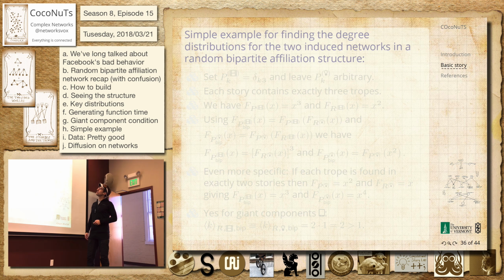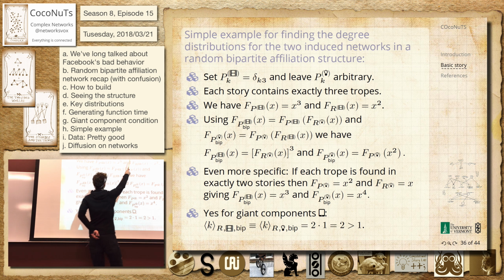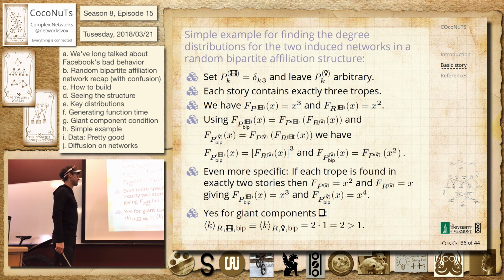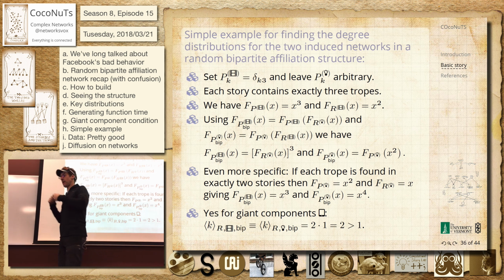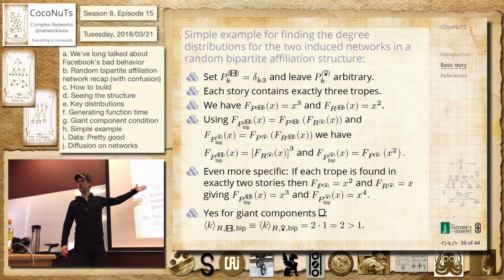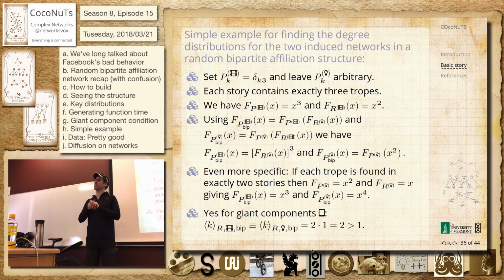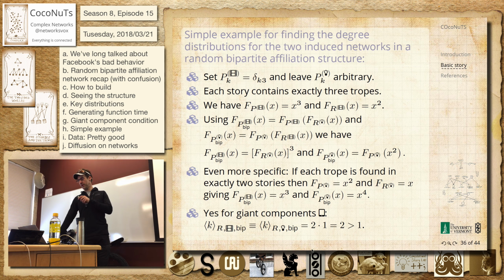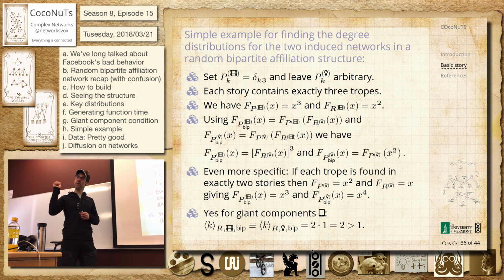S8E15h: Quick analysis of a simple random bipartite network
Season 8, Episode 15h
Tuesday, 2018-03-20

Quick analysis of a simple random bipartite network

Example random bipartite network with generating function calculations.